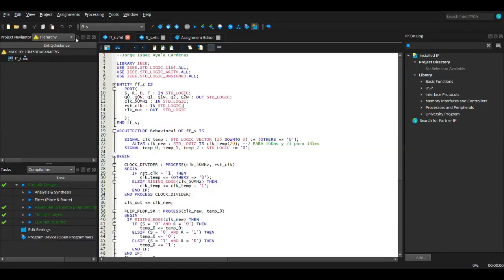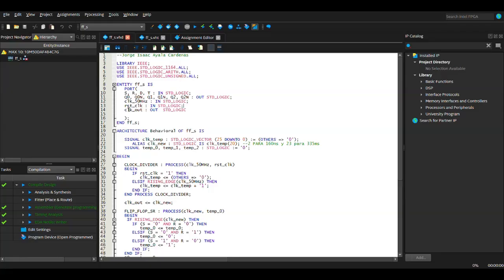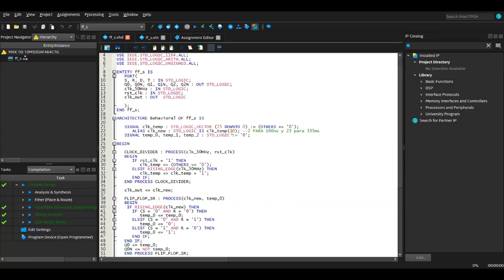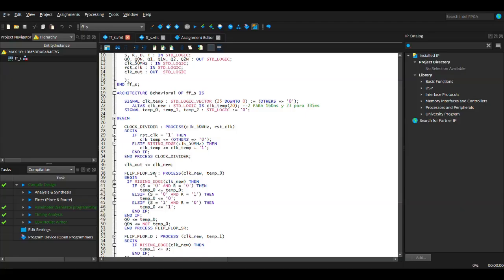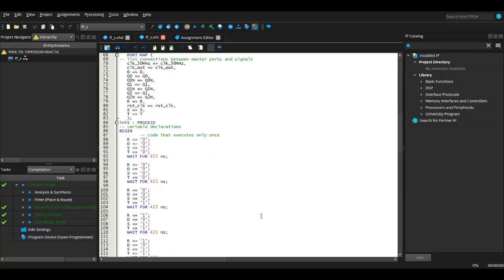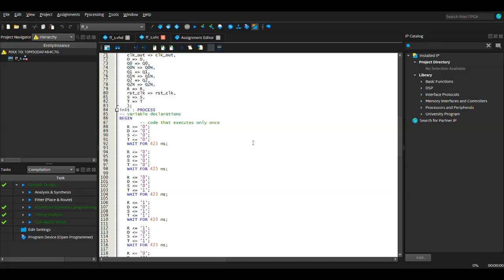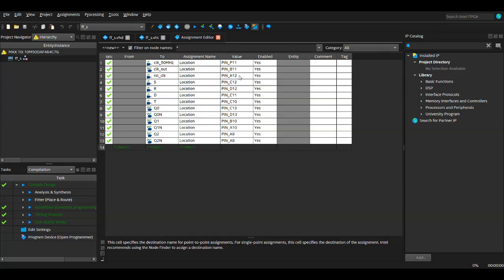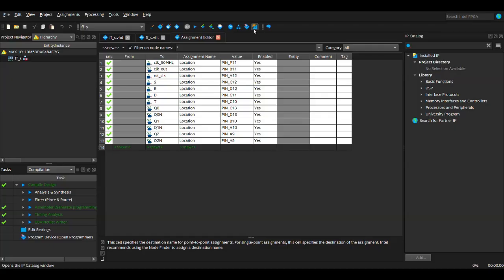Práctica 9 Flip Flops tipo SR, D y T